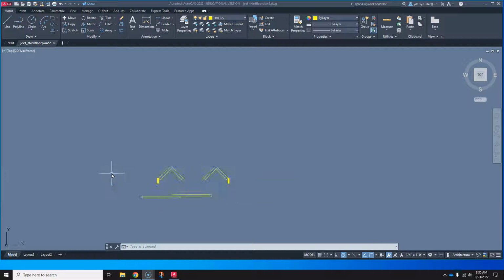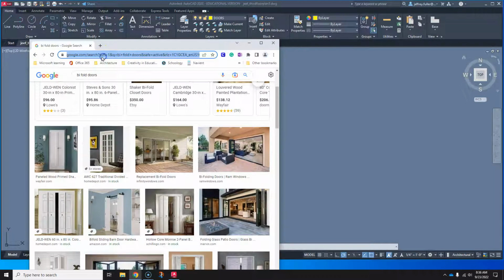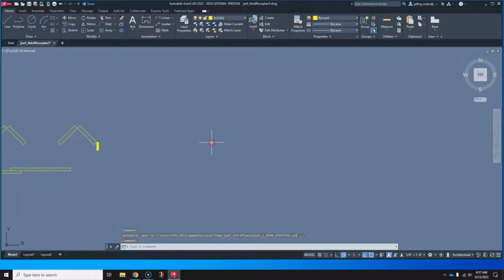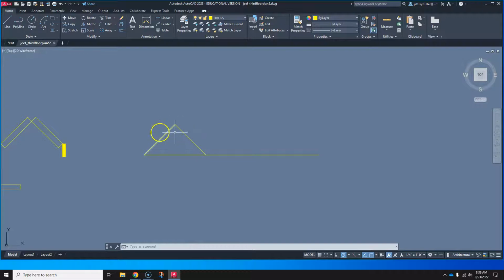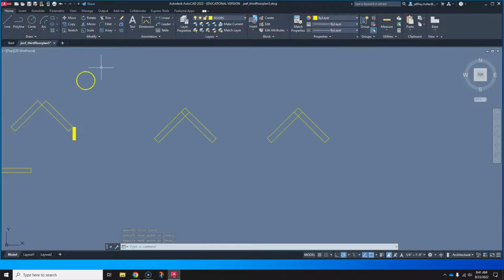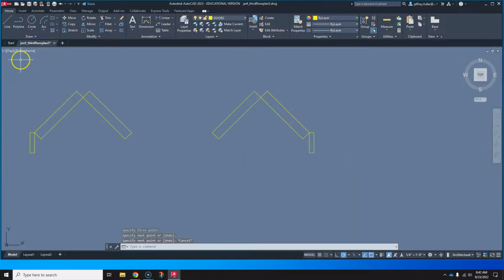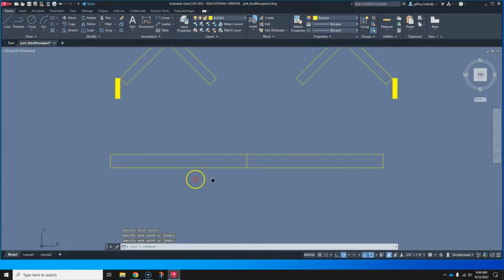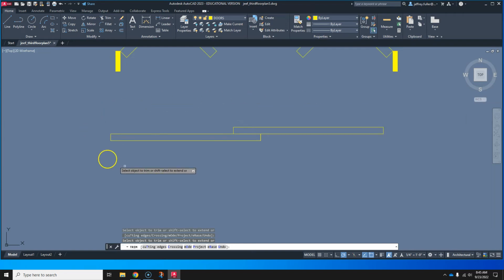AutoCAD Bi-fold and Sliding Doors